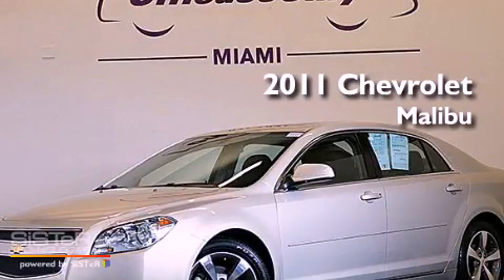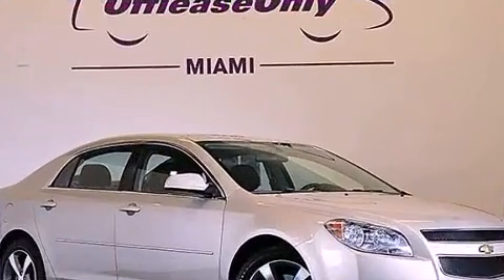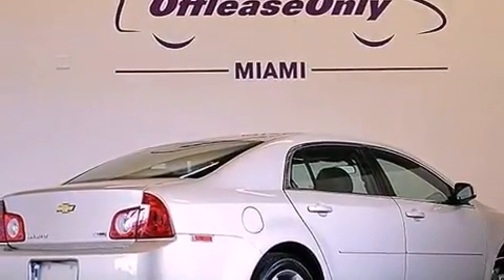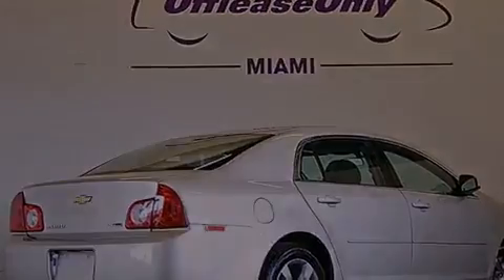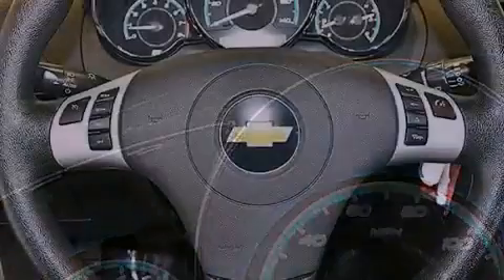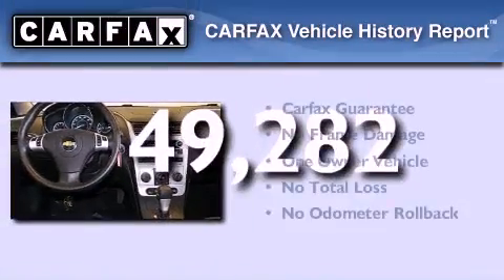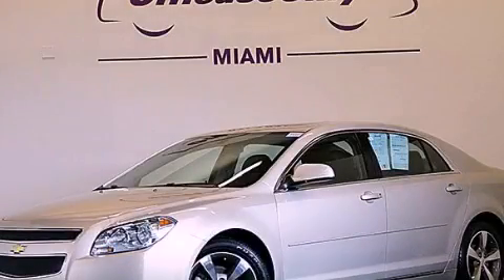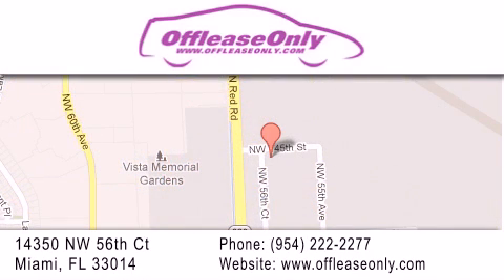2011 Chevrolet Malibu Ft Lauderdale FL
Year : 2011
 Make : Chevrolet
 Model : Malibu
 Engine : Gas/Ethanol 4-Cyl 2.4L/145
 Trans . : Automatic
 Exterior : Tan Mist Metallic
 Miles : 49,282
 Interior : Ebony
 Stock : 48588

 14350 NW 56th Ct.